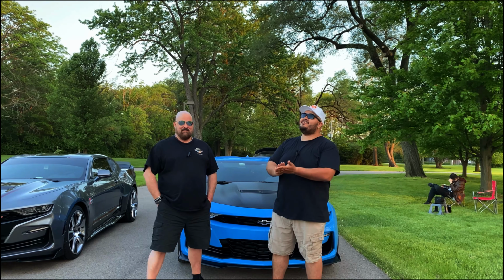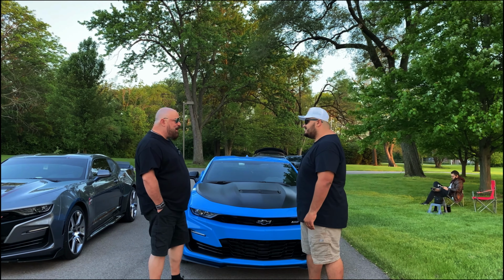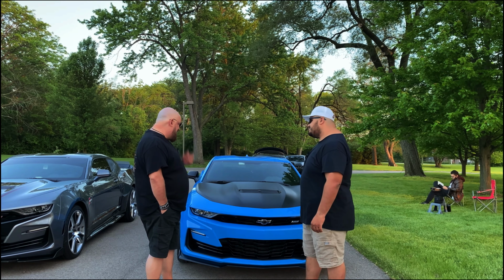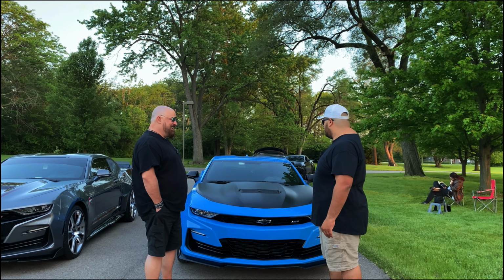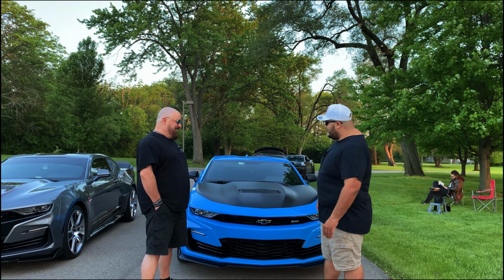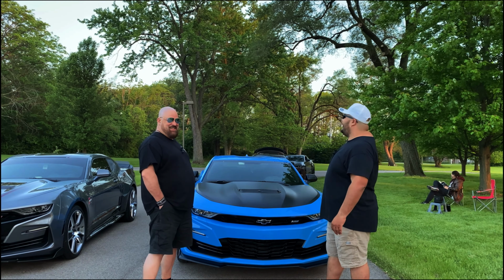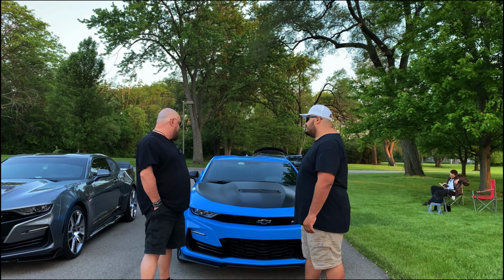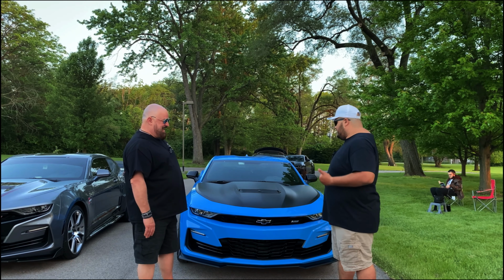Come Meet Dan and his rapid blue Camaro!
"A place for those with passion for any generation Camaro. We embrace the idea of having different cars and performance options that reflect members. We are also a non profit organization!! Come check out are Videos and become an active follower and member today!"